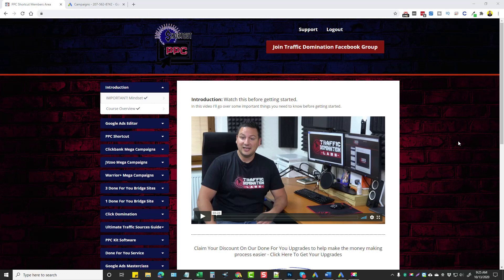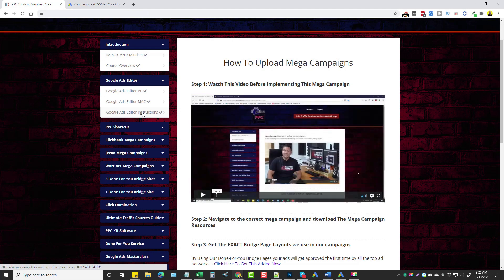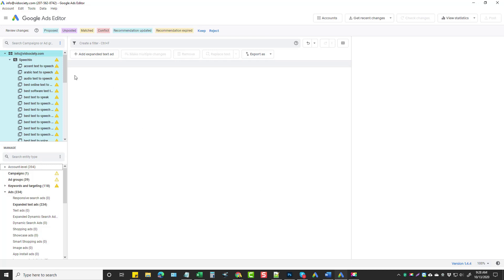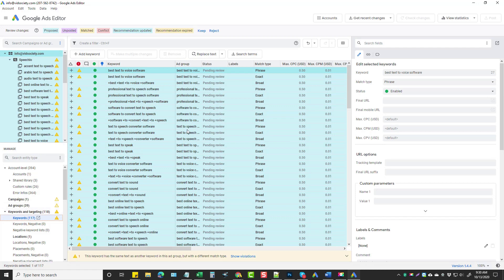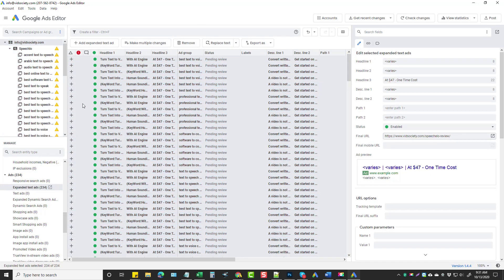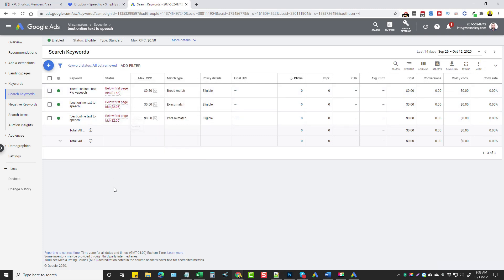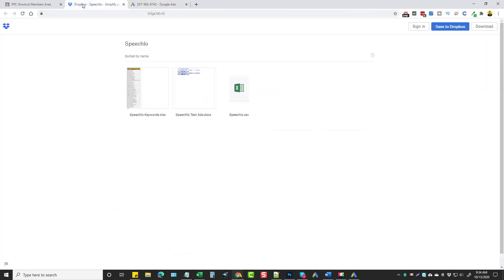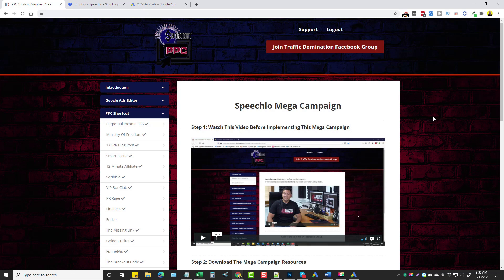PPC Shortcut Review: 15 DFY PPC Campaigns: PPC Shorcut Demo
PPC Shortcut Review In this video, I'll show you inside the PPC Shortcut members area and give you a full demo of using the DFY templates for Google Ads.  You get 15 mega PPC campaigns on the FE offer that can be used to import to your Google Ads Editor or use them for your Bing Ads.

David and Wayne, the creators of PPC Shortcut have run millions in paid traffic campaigns, and when it comes to paid traffic, they know what works.

PPC Shortcut is different from other training courses and methods, because you get access to never-before-released training, time-saving tools, and you also get your hands on 15 ‘Done For You’ PPC Campaigns you can use to make affiliate commissions in multiple niches as soon as TODAY.

You can get your first campaign up and running for as little as $5 - $10.

In this video, you'll get a full PPC Shortcut review and demo. You'll also learn about all the PPC Shortcut upsells, OTO's, bonuses and more.